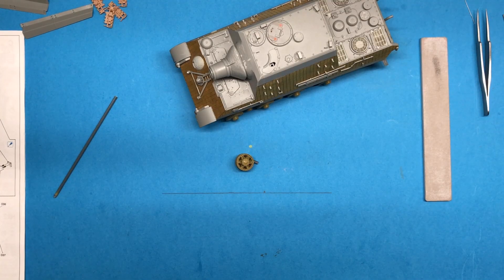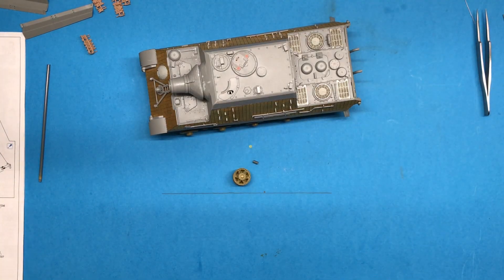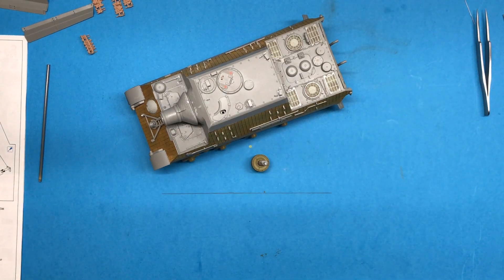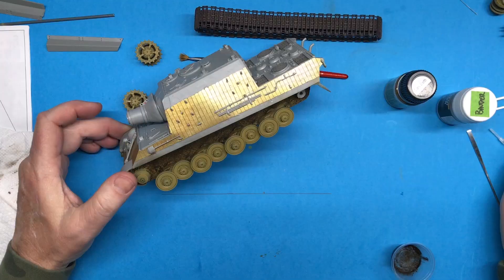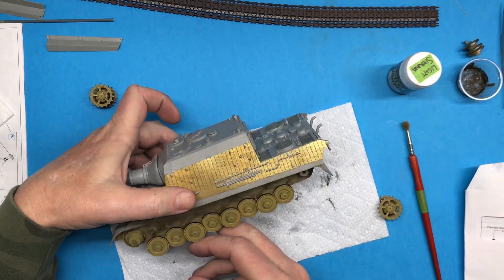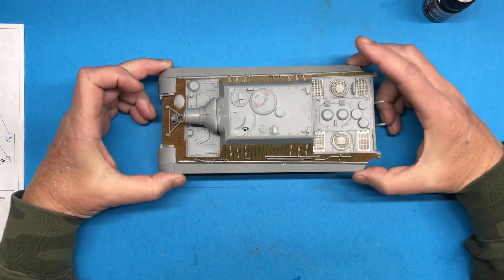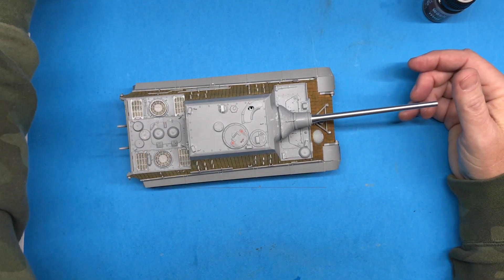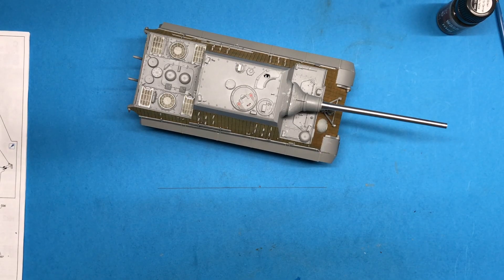Dragon 1/35 Jagdtiger, Part 5 Tracks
In this episode of the Dragon 1/35 Jagdtiger, I tackle the tracks and start the paint.